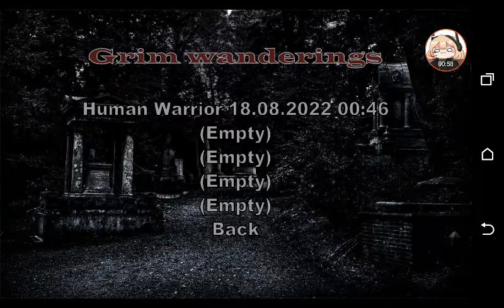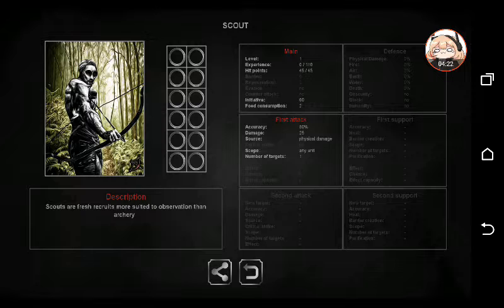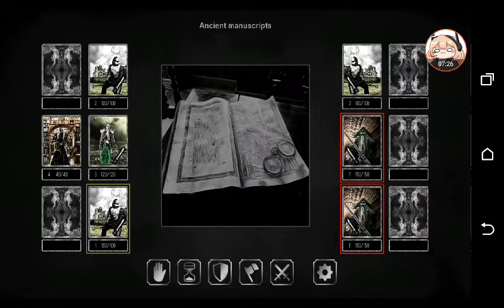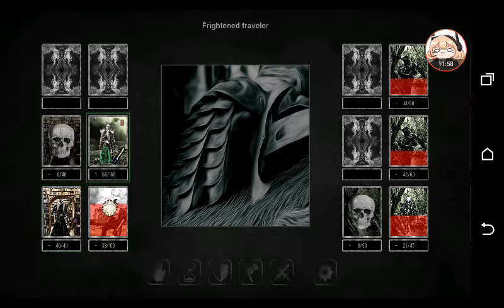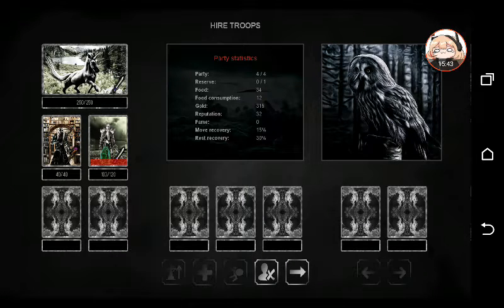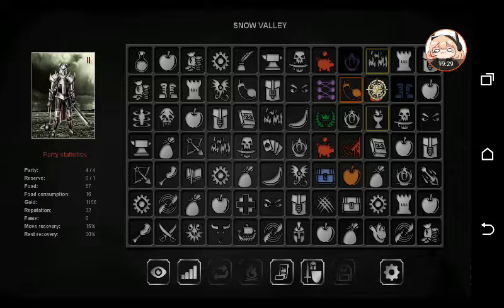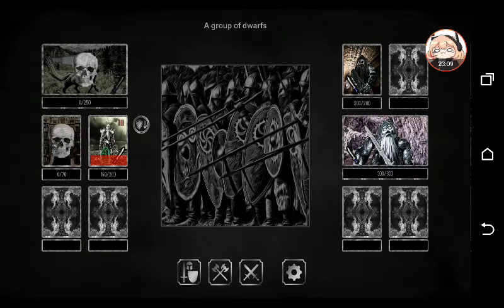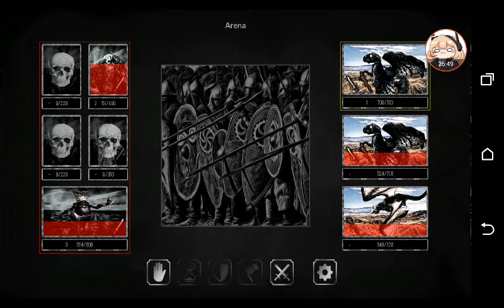Grim Wanderings Gameplay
yes yes